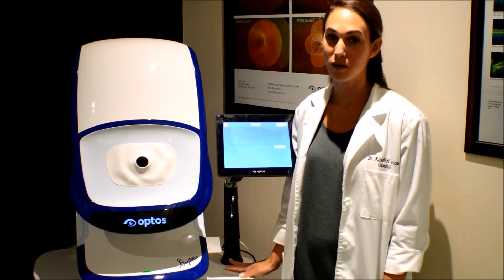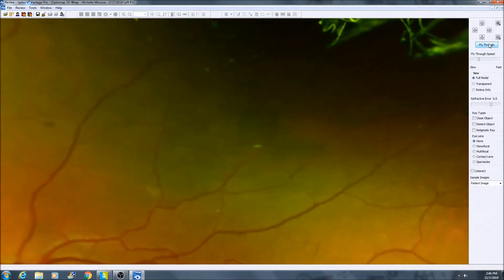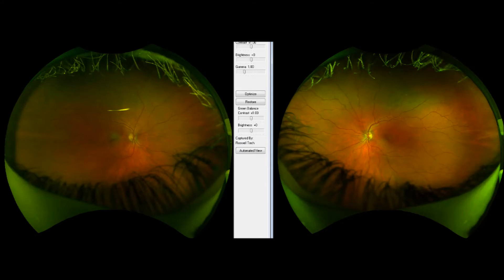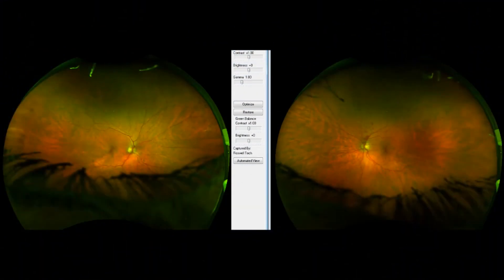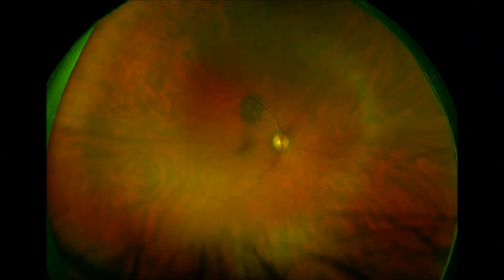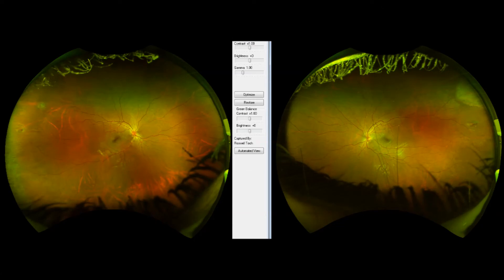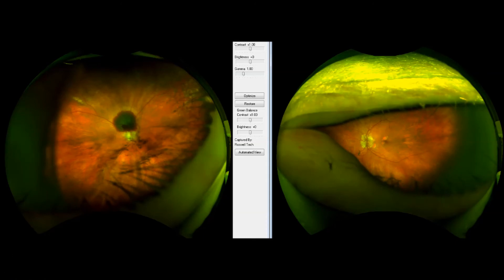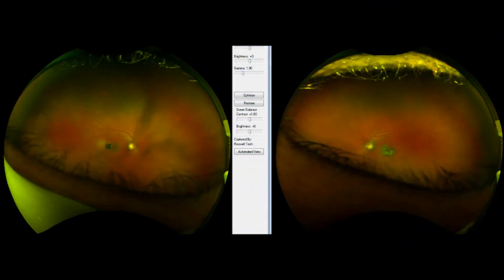Optomap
Dr Michelle Moscow explains how new technology helps our doctors diagnose a variety of retinal issues without dilating patients